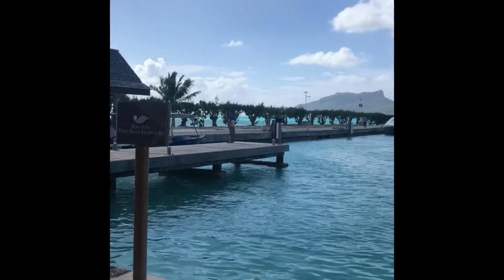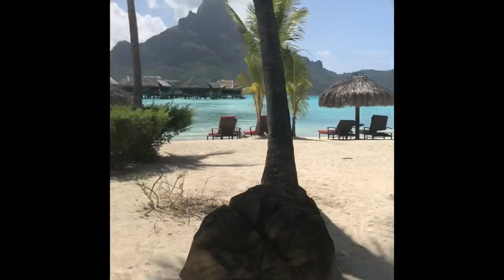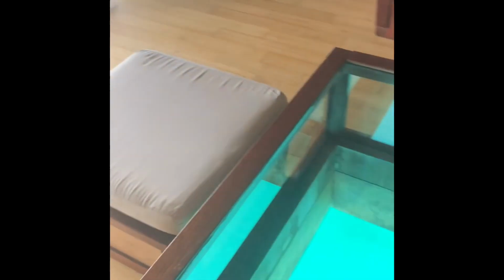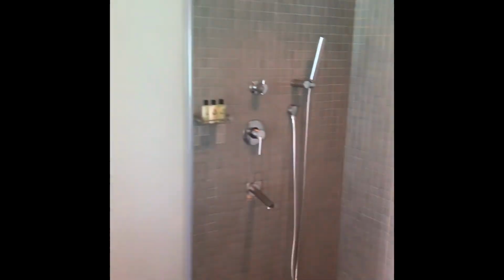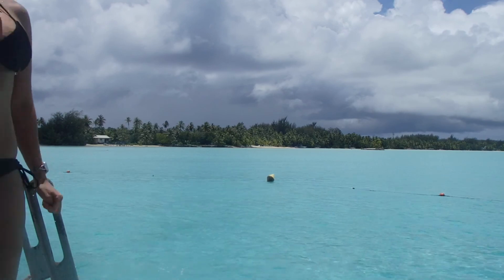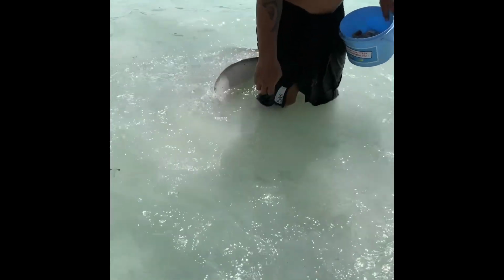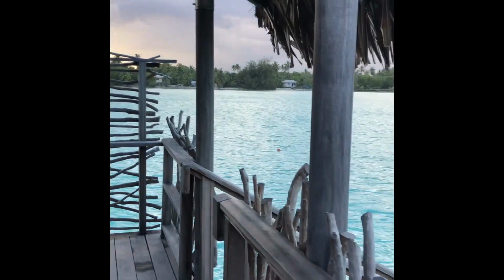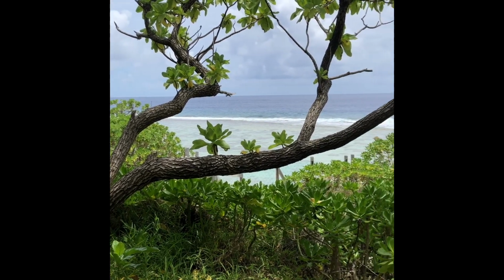Intercontinental Bora Bora Thalasso Pool Premium Overwater Villa Review and What Swims Below It.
Our stay at the Intercontinental Thalasso resort and spa in Bora Bora. In this video you will find a review of the Pool Premium overwater villa as well as the resort and spa. Our eyes were often looking for sharks and sting rays under our overwater bungalow. Watch to see what we saw! This was a gorgeous place to stay and I would definitely recommend staying here! It is such an great place to get away from everyone and everything. Very quiet and serene resort! Thank you for your support!!!